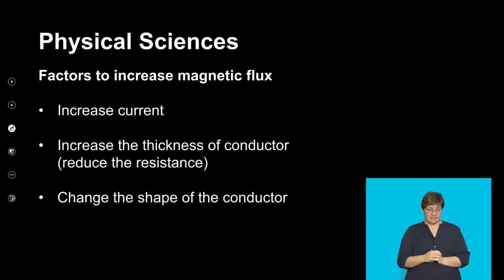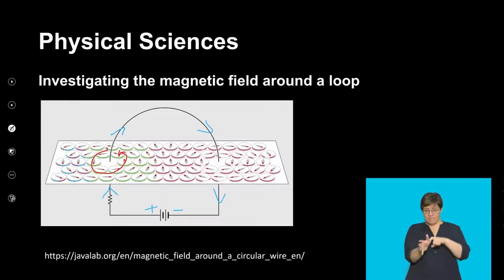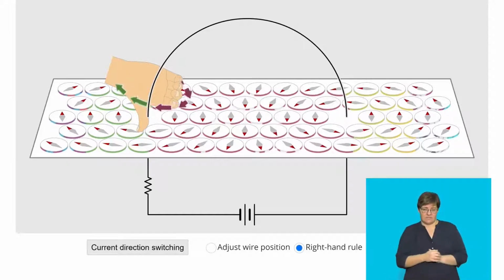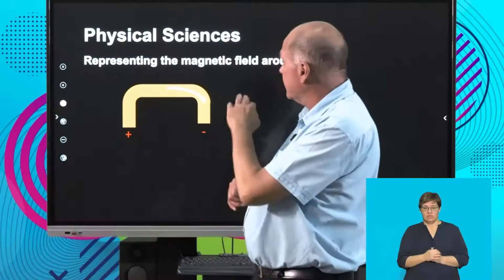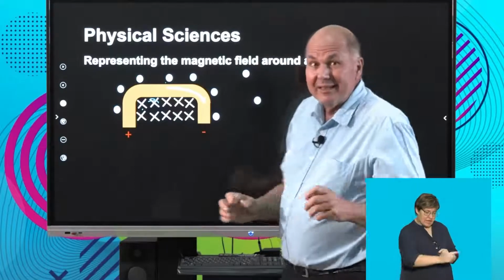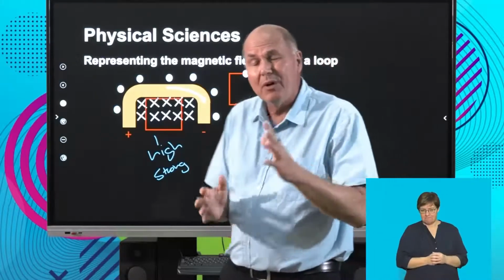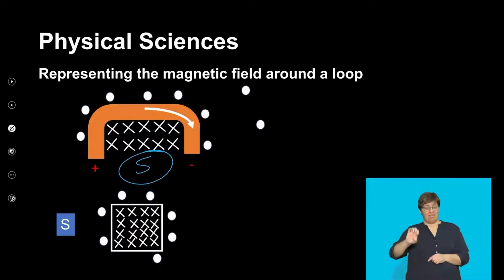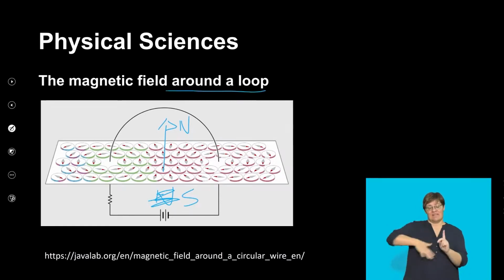Physical Sciences Grd 11 Magnetic Fields Around Loops And Coils S2